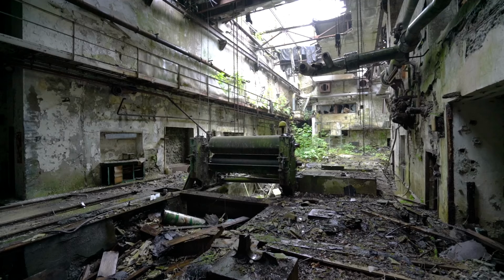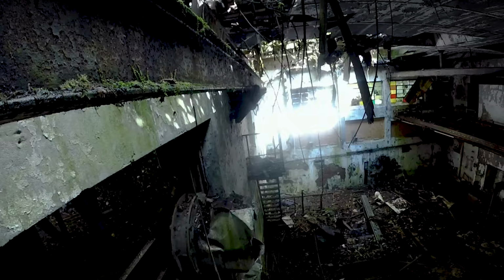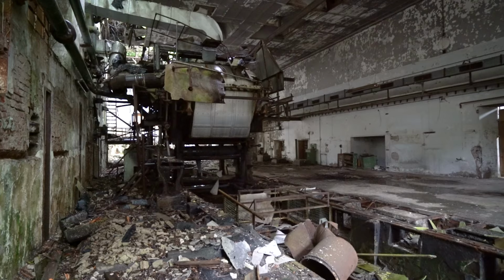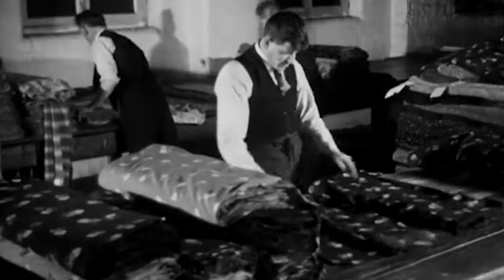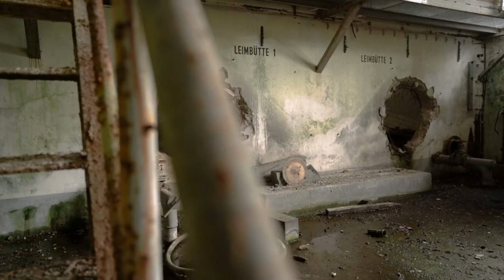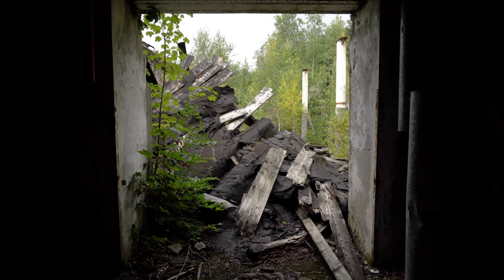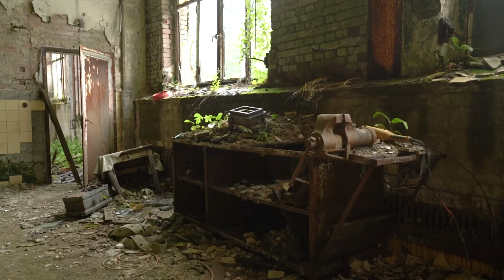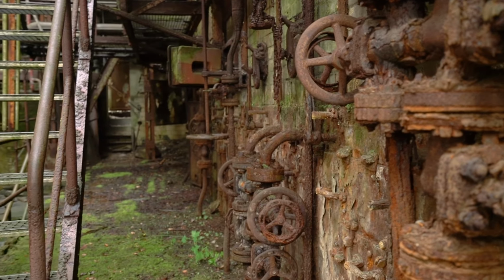Abandoned since 1970! - Exploring Vintage Paper Factory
Since 1970 this paper factory has stood abandoned in a near time capsule like state. Explore with us the incredible hidden story of this unique piece of industrial heritage.

///English subtitles///